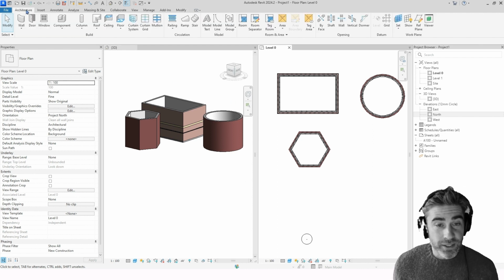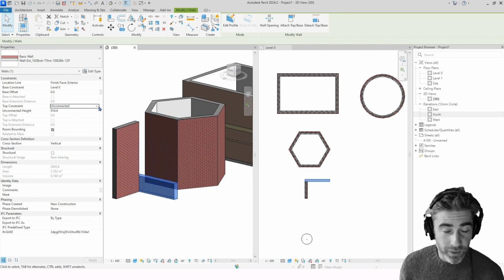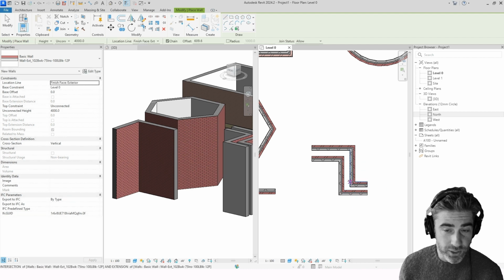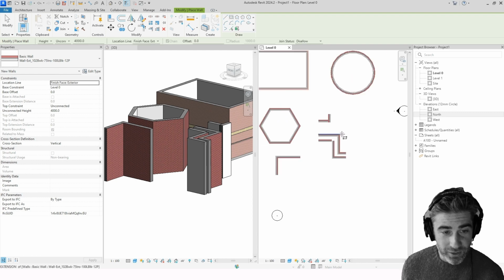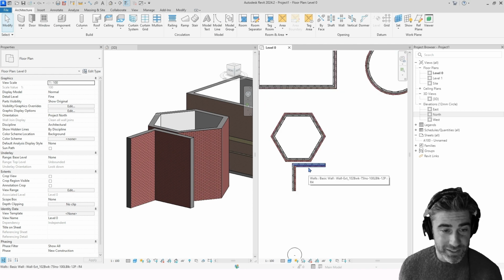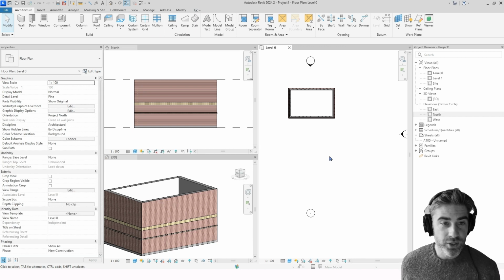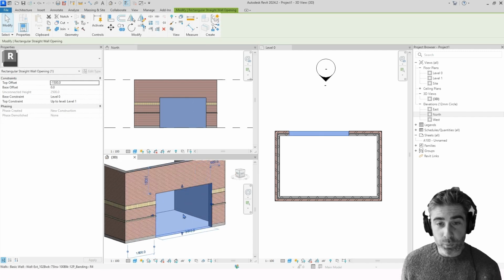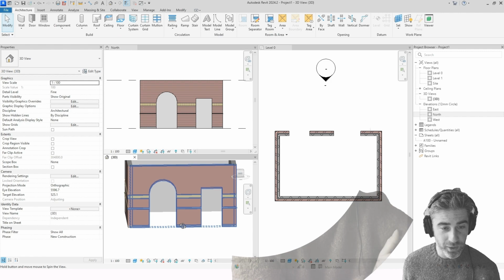Walls In Revit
This video covers everything you need to know about walls in in Revit. Walls are more than just lines on a plan. They are 3D elements that store detailed information, including height, thickness, and materials. This means they are useful in your 2D and 3D views